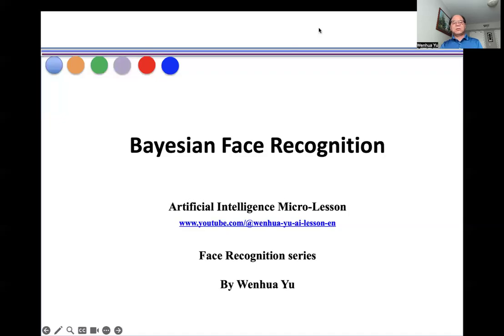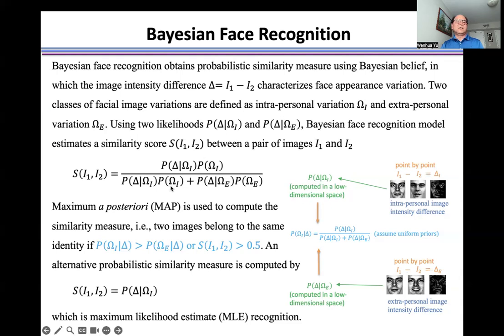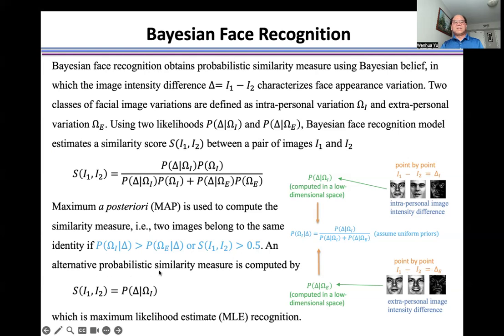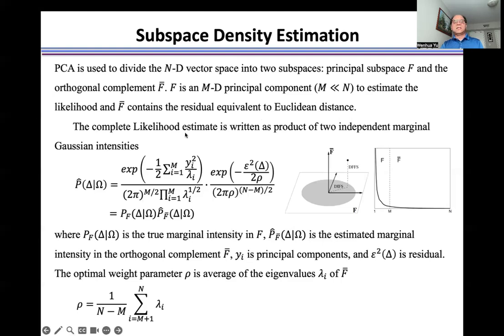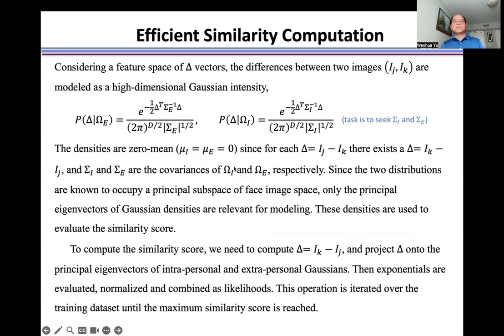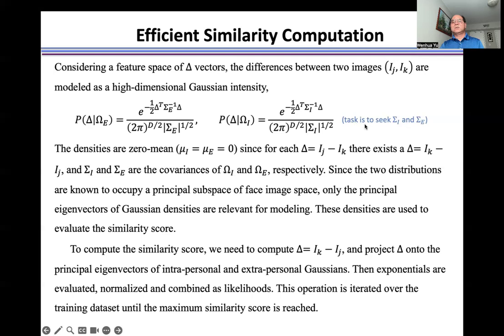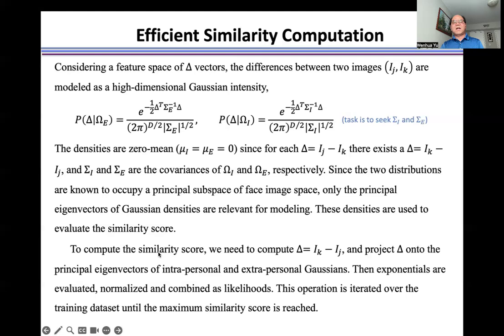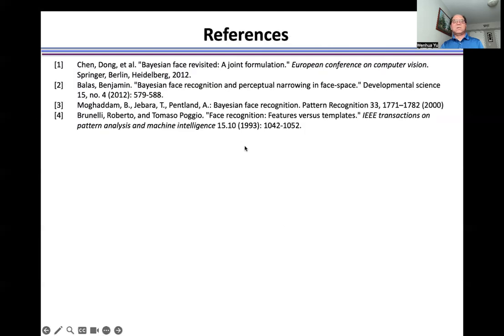Bayesian Face Recognition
Face recognition, Bayesian belief, intra-personal variation, extra-personal variation, maximum a posteriori (MAP), maximum likelihood estimate (MLE), machine learning